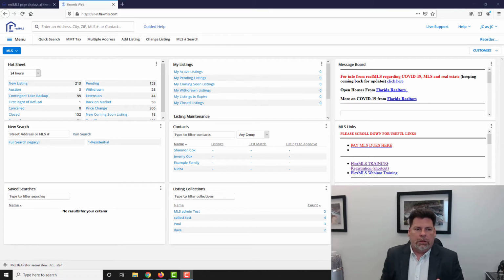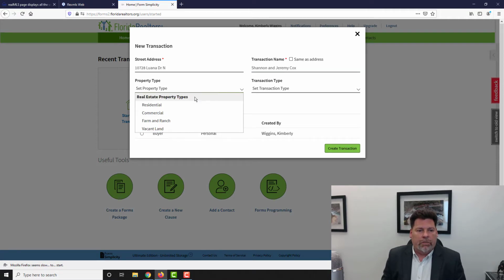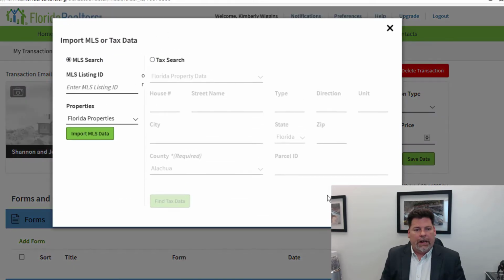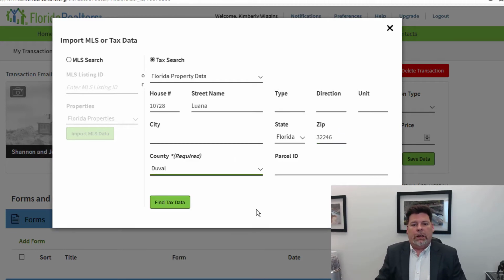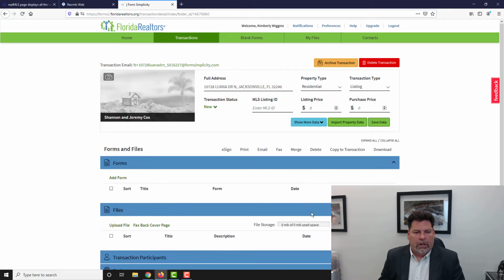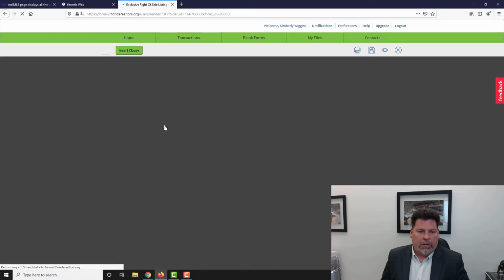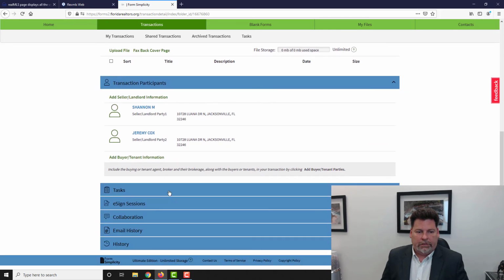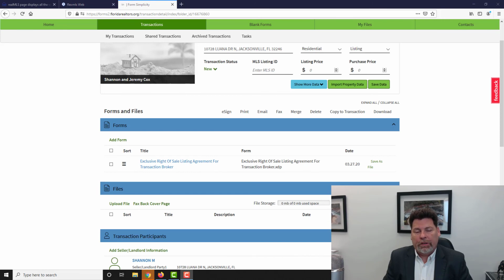Form Simplicity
Perform your transactions online from list to close.
This video shows you how to access Form Simplicity, a product of Florida Realtors®, directly from realMLS. Process your transactions electronically from listing to close using integrated listing and tax data from realMLS and Metro Market Trends.